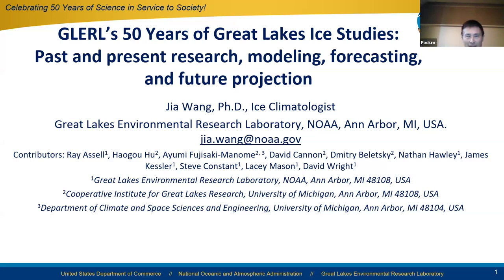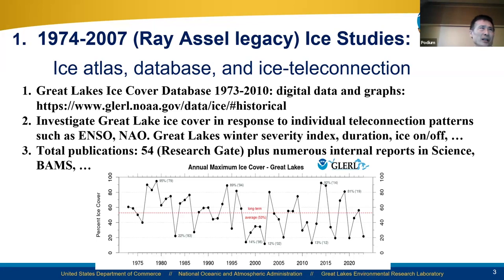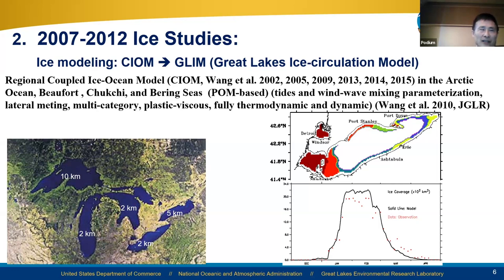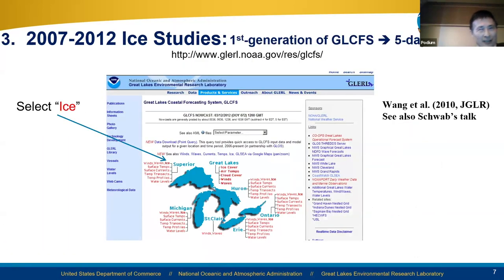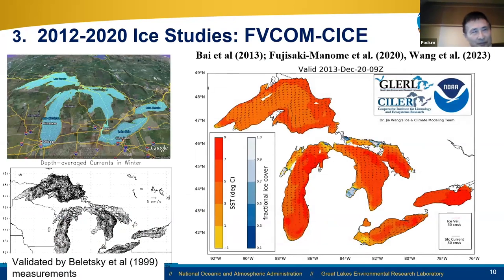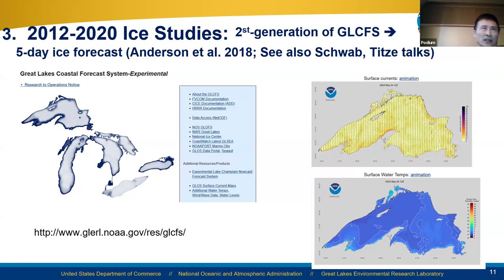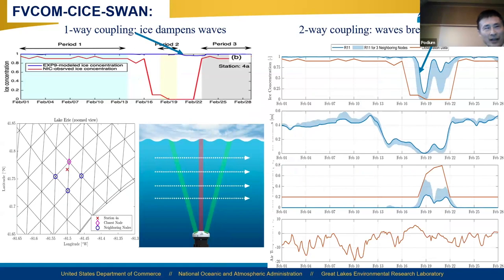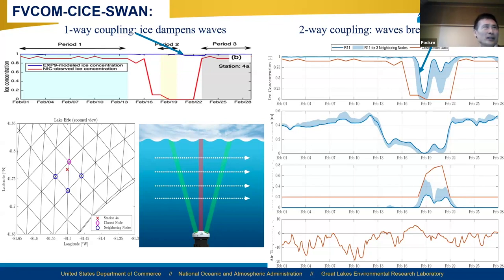Jia Wang - GLERL 50th IAGLR Presentation - May 23, 2024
Talk title: GLERL’s 50 Years of Great Lakes Ice Modeling and Prediction